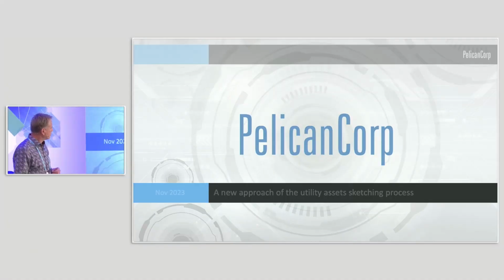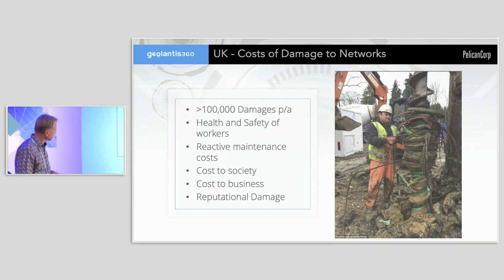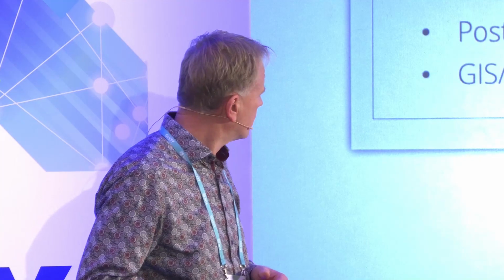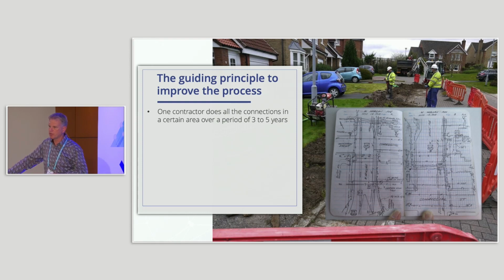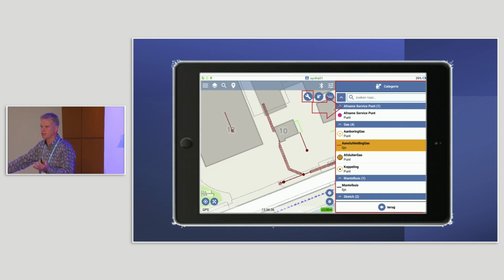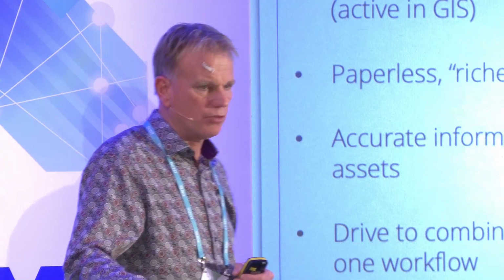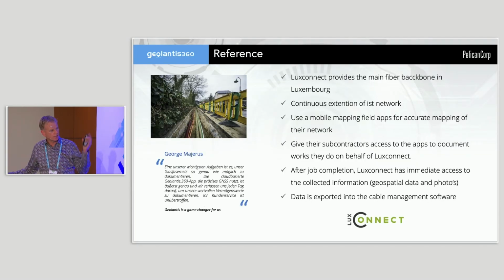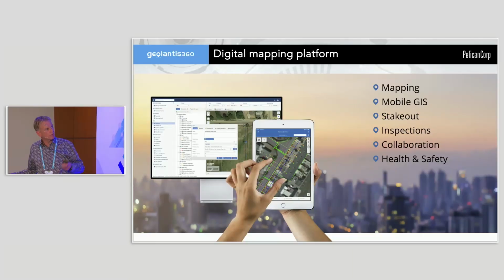LINX120: Advancements in Utility Mapping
Utility mapping, or utility surveying, is used to identify cable routes and pipelines beneath the ground using a combination of non-invasive and non-destructive means to characterise sub-surface features. This talk will cover the latest developments.
Presenter: Jan-Willem Nijman, EMEA Sales Director, PelicanCorp